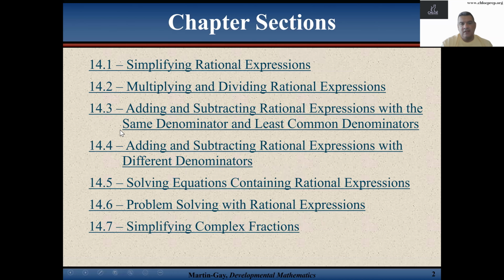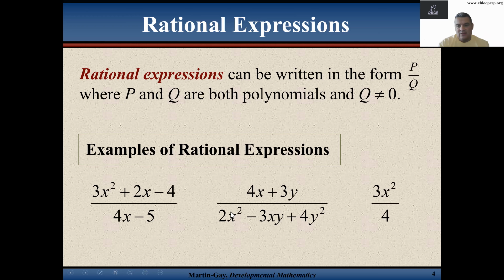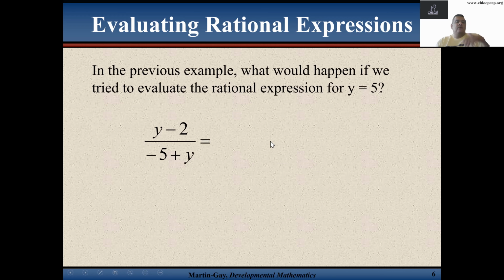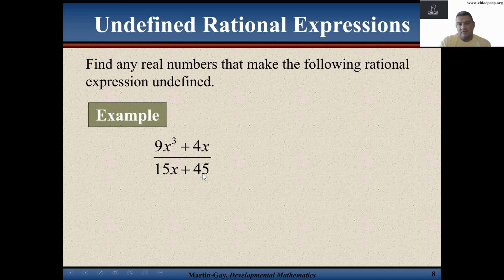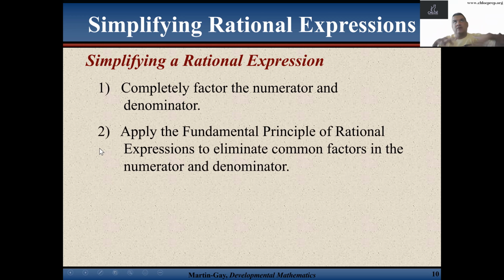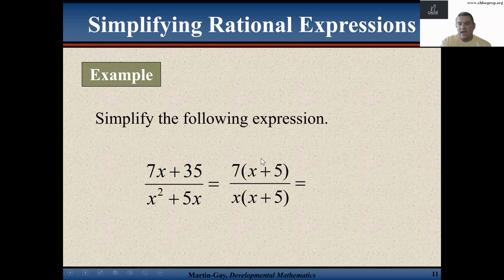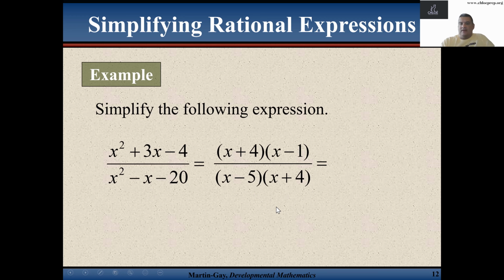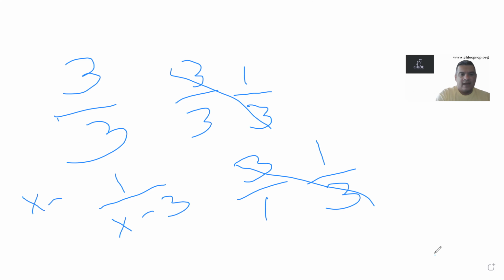Simplify Rational Expressions